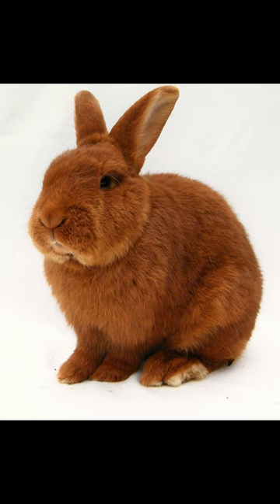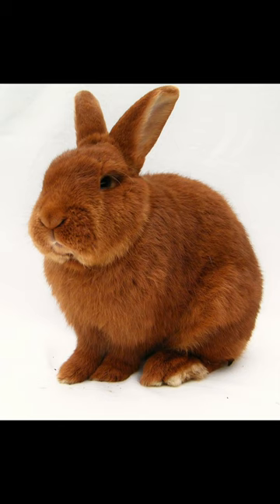New Zealand Red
Image:
SaskiaFire